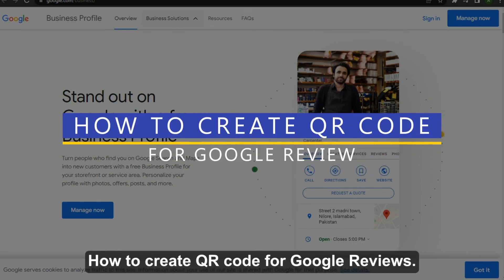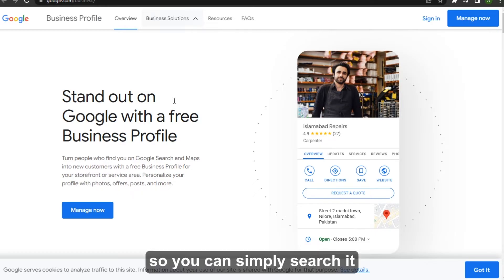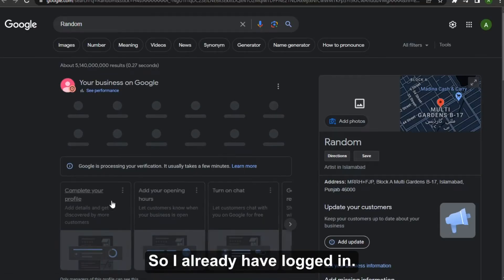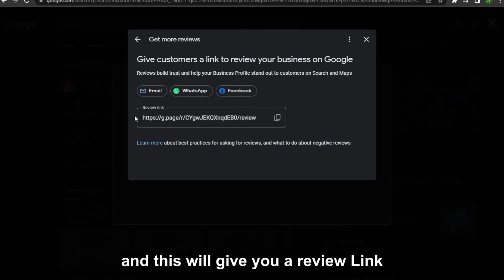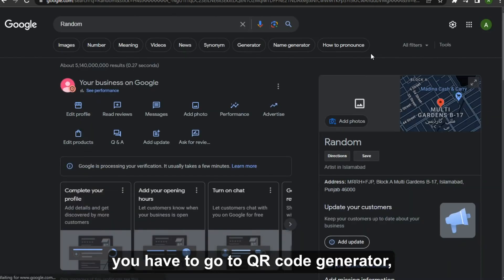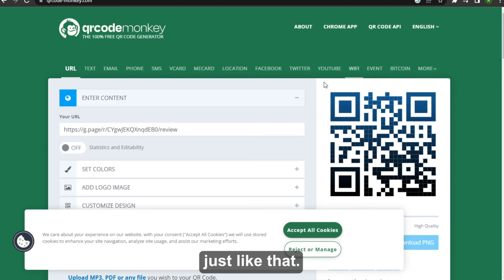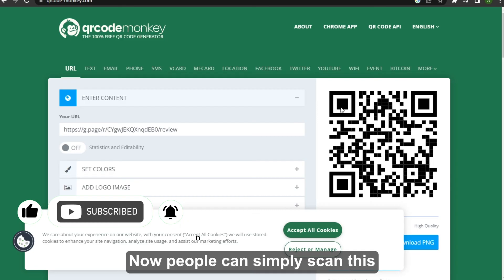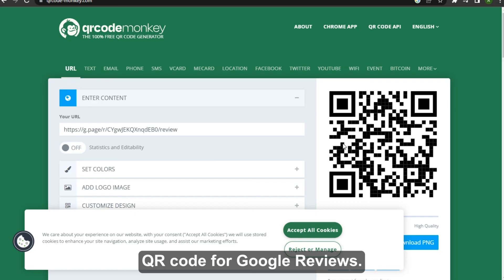How To Create QR Code For Google Review (2023)